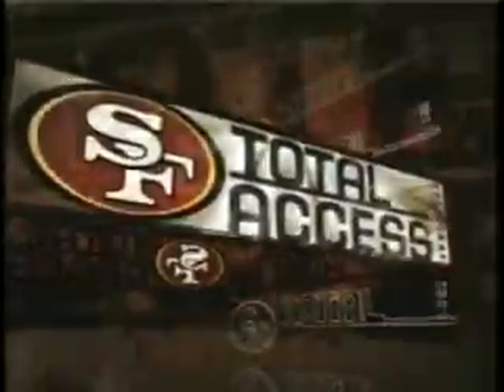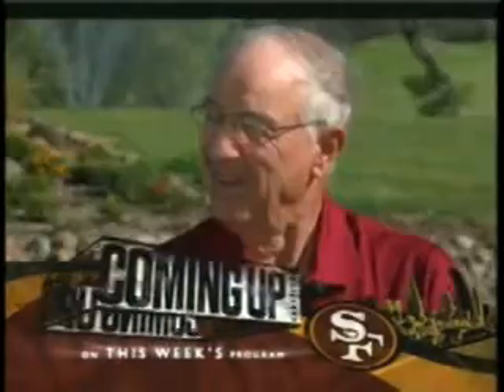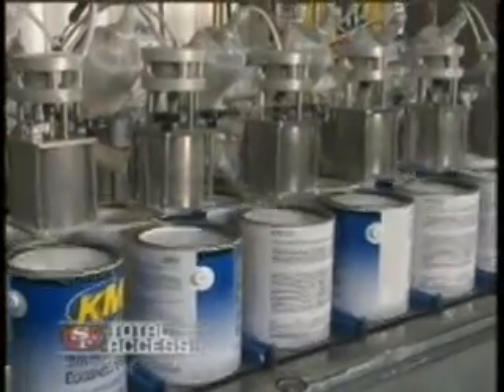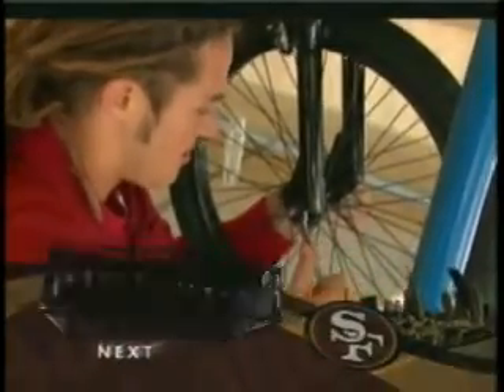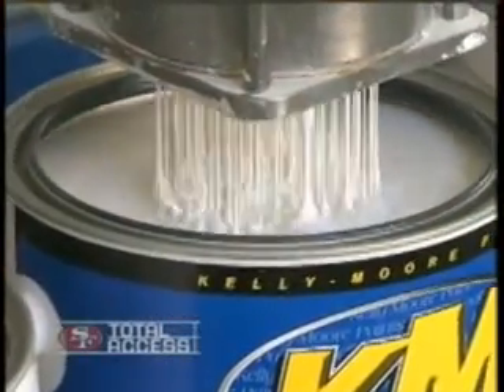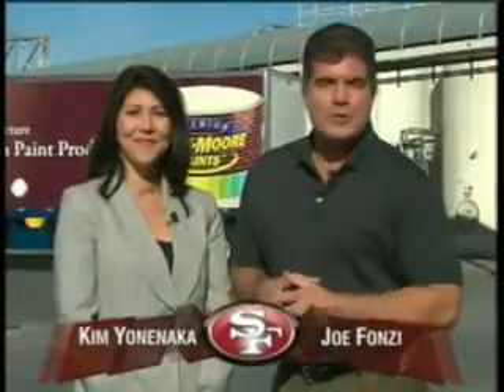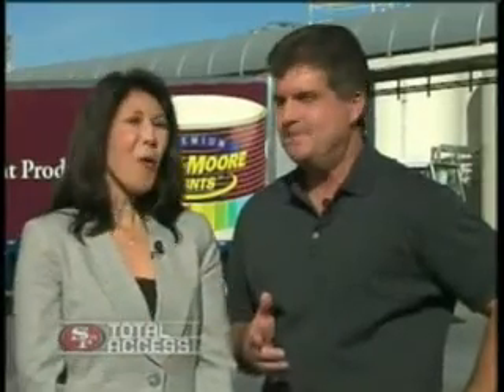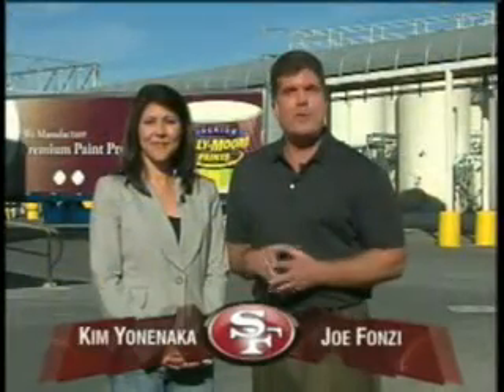Kelly-Moore Paints - 49ers Total Access